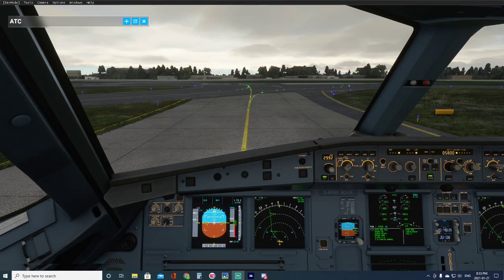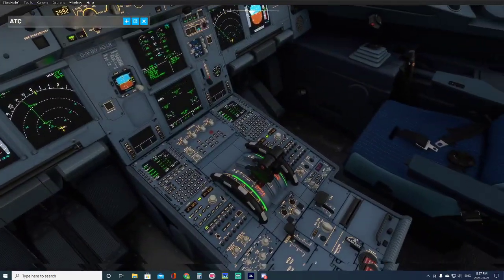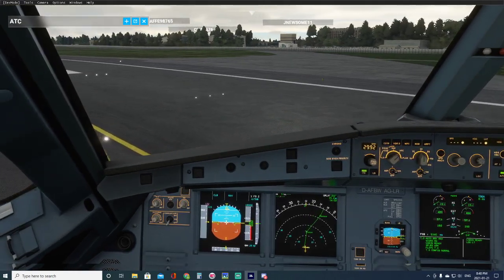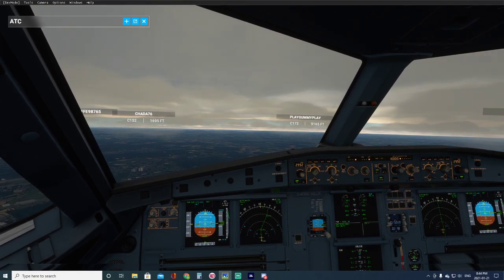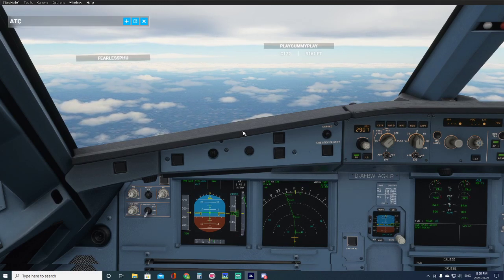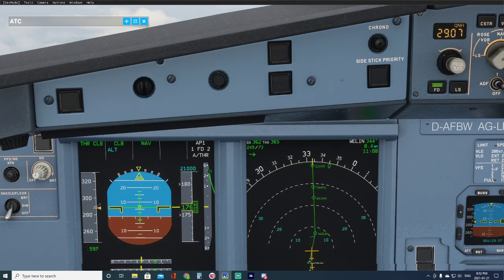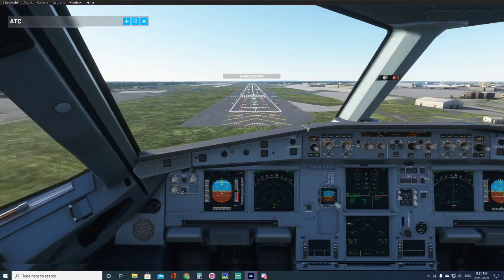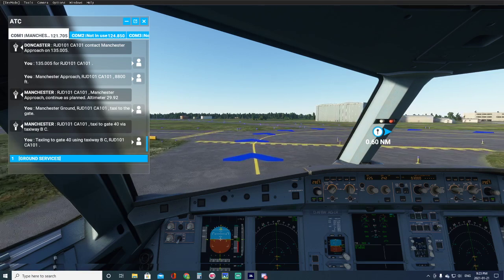A320 EGLL To EGCC MS2020 02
Departure, Climb, Cruze, and landing